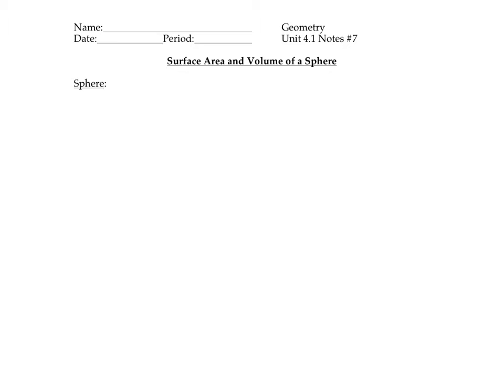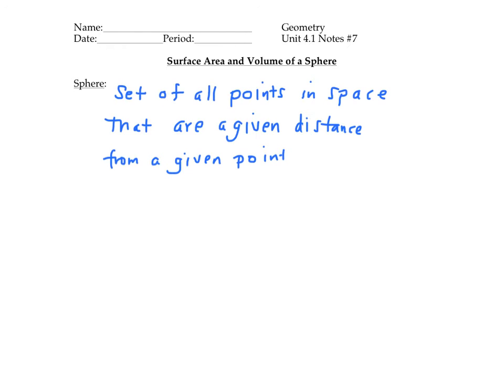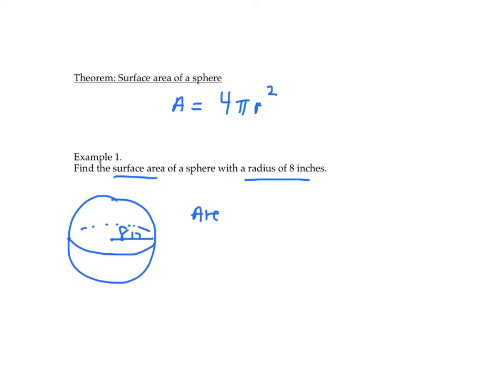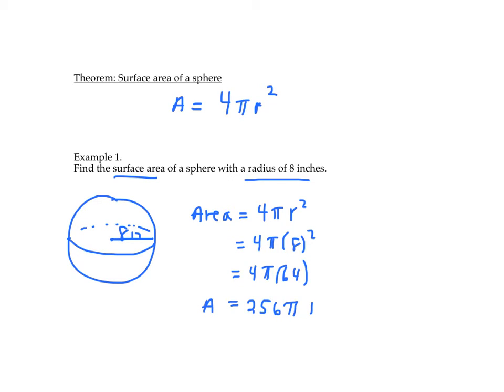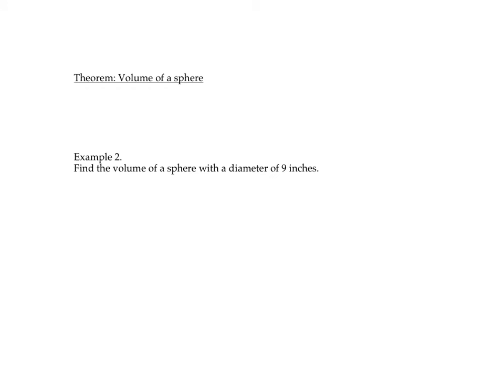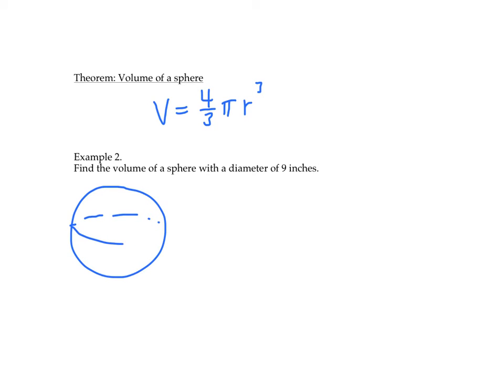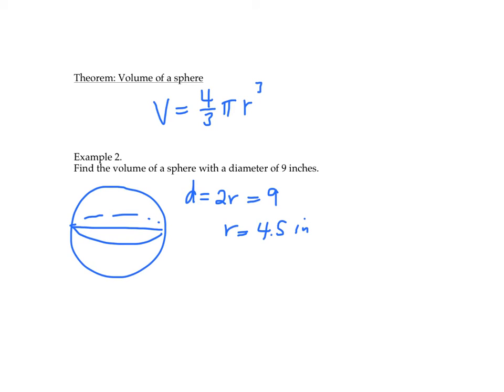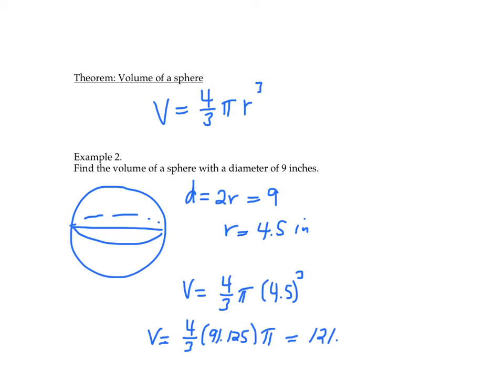Cc geo unit 4 1 notes #7